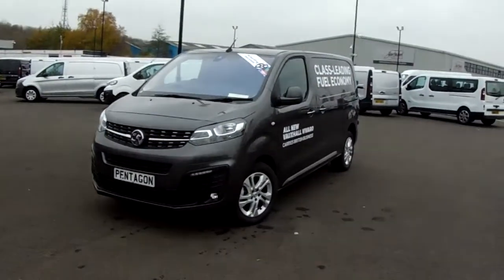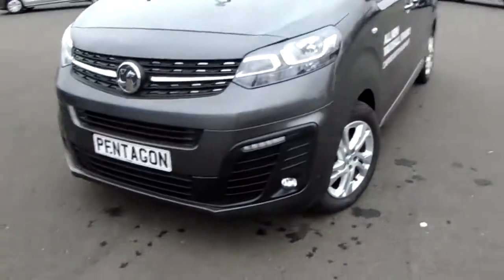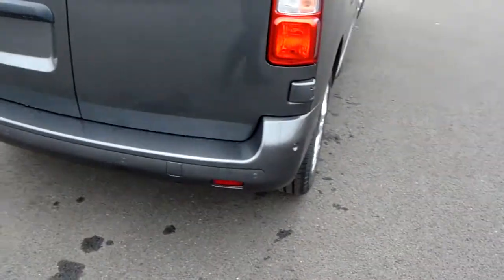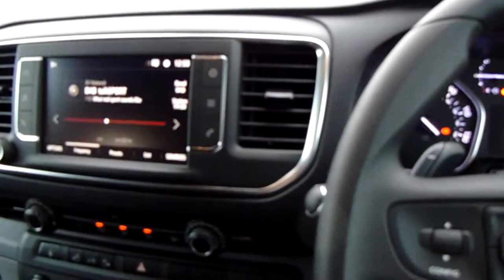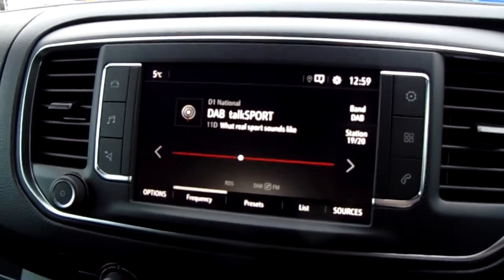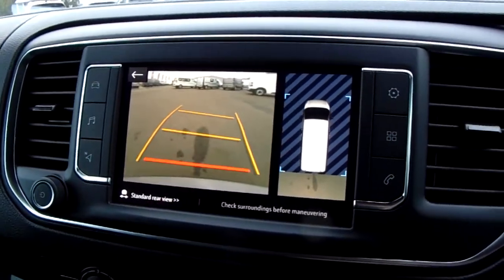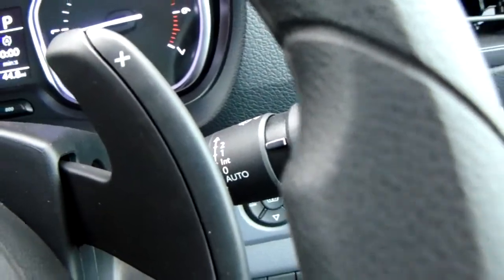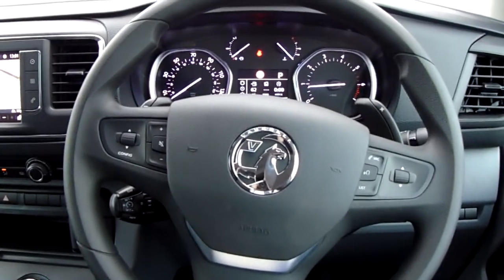Vauxhall Vivaro 3100 2.0d 180PS L1 H1 Elite Auto - Moonstone Grey